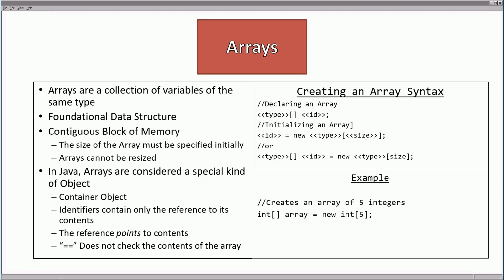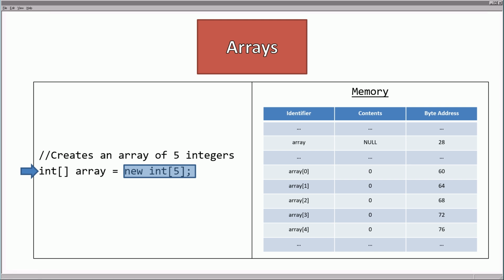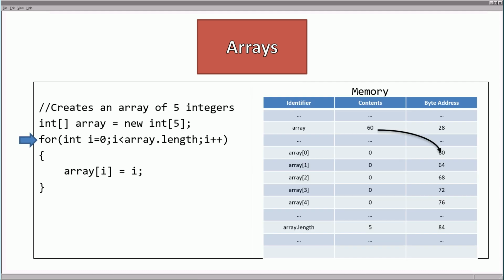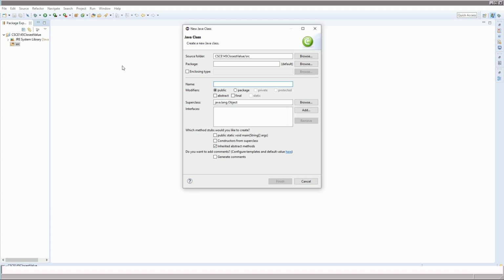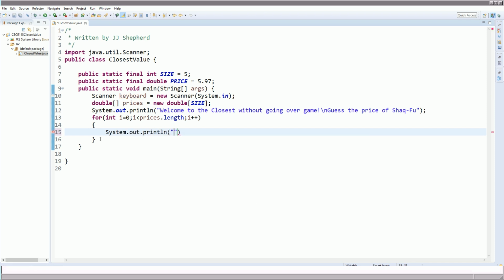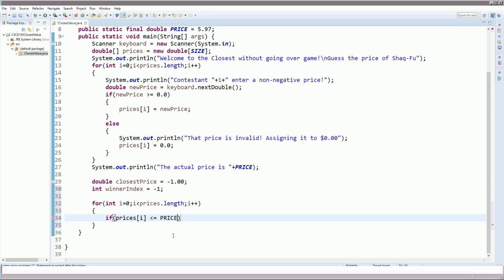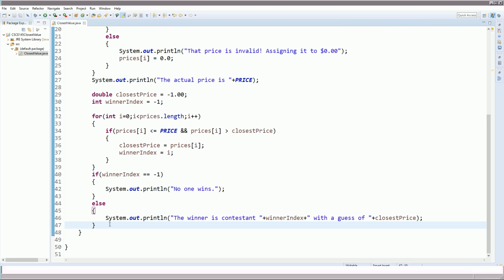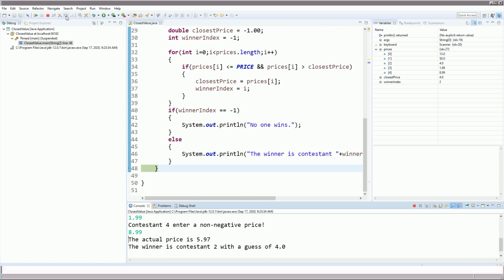CSCE145 S2026 04 Arrays Part 01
In this recorded lecture, we introduce a foundational data structure called an Array.